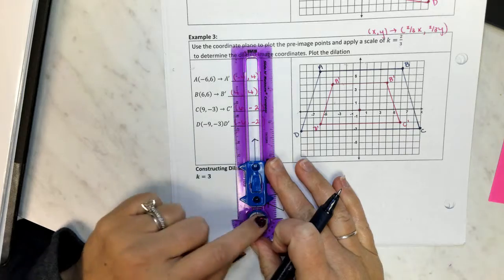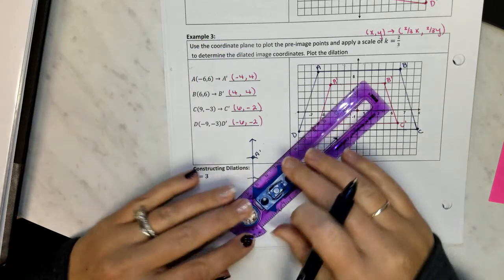Fox - Geometry - 4.6 Notes